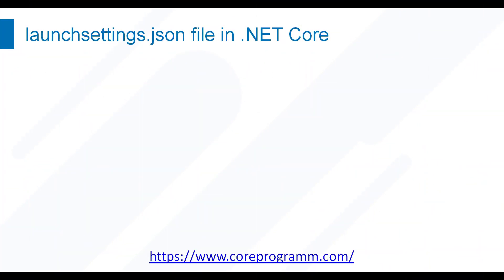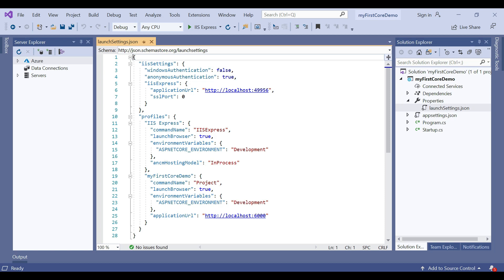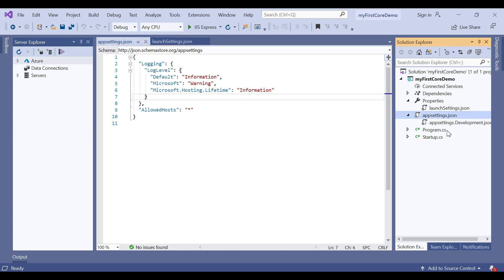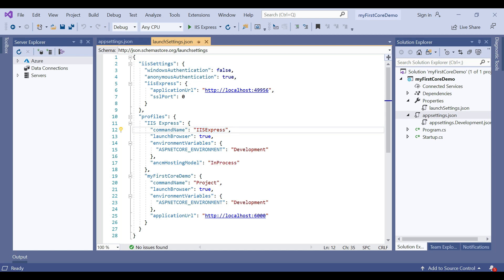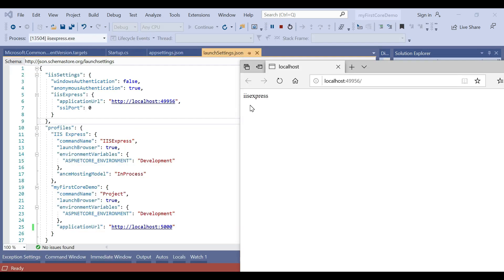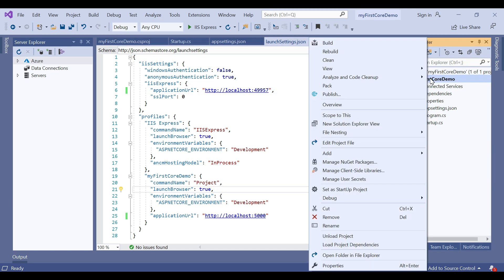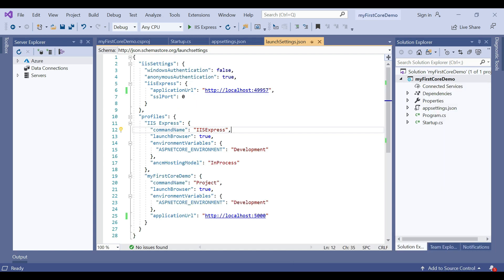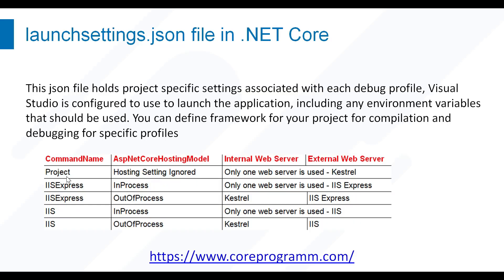(#8) Launchsettings.json file in .net core | CoreSpider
Go through CoreProgramm Website link of launchsettings.json

NET Core application can have a file called launchSettings. json , which describes how a project can be launched. It describes the command to run, whether the browser should be opened, which environment variables should be set, and so on. This information can then be used by dotnet to run or debug our application.

launchsettings.json file in .net core | CoreSpider